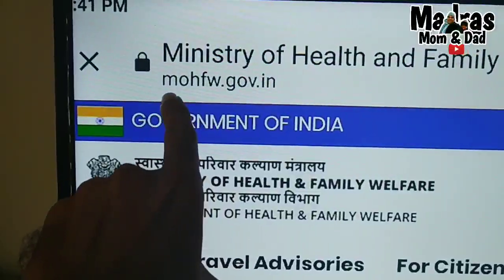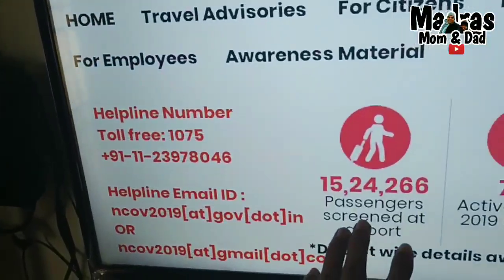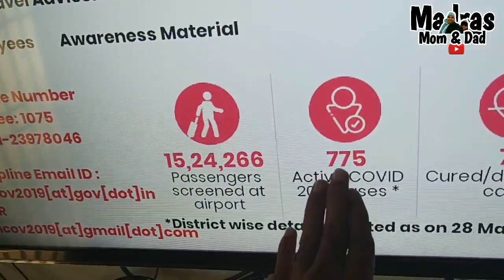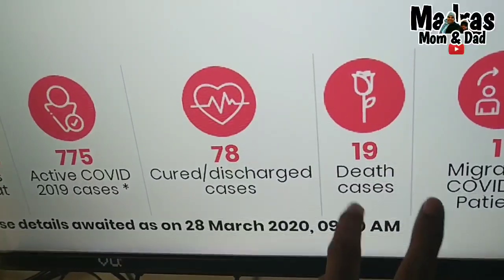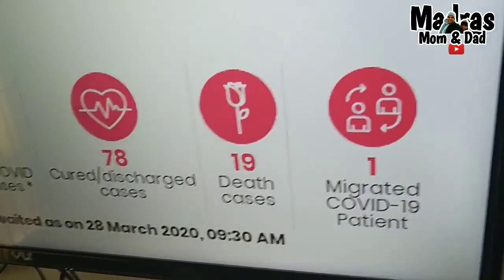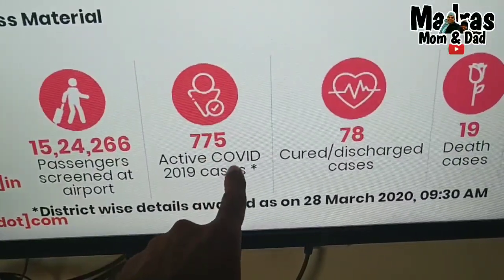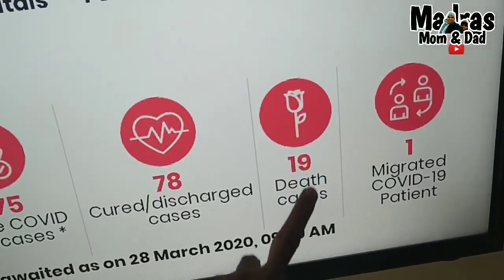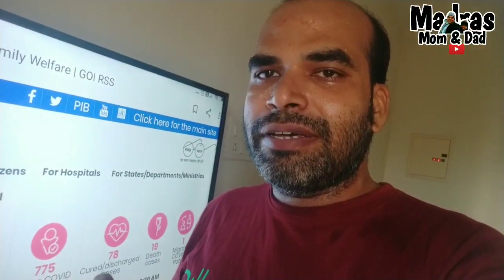COVID-19 Real Data | கரோணா வைரஸ் உண்மையான புள்ளி விவரம்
Real statistical data of corona virus in India.